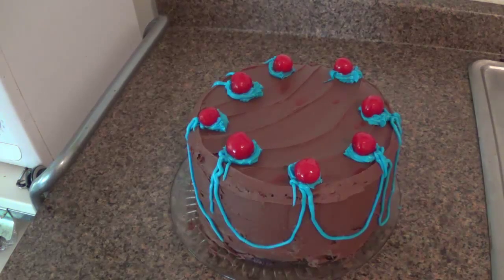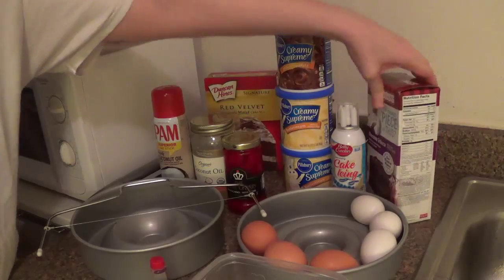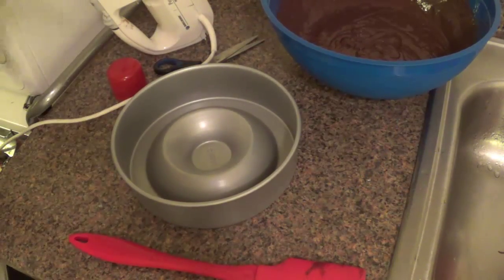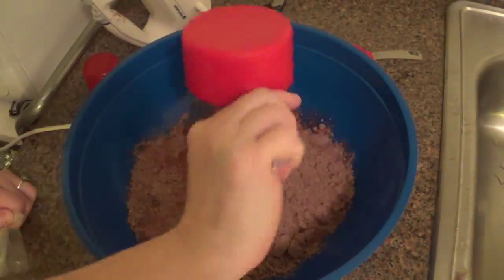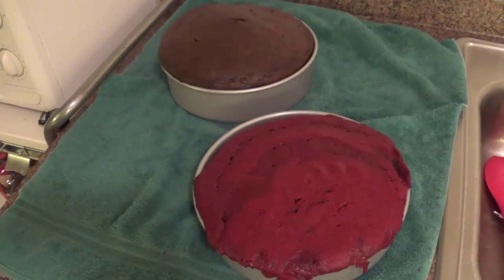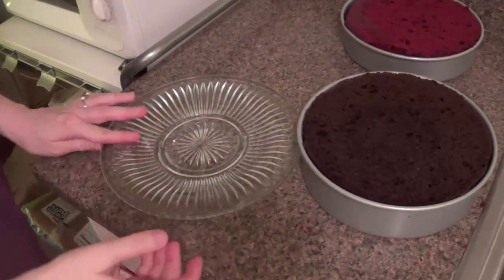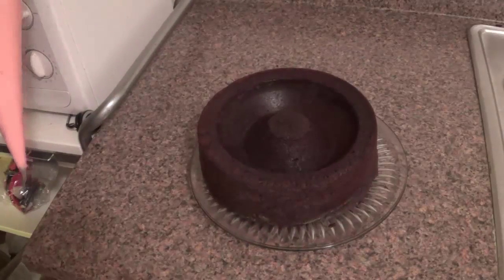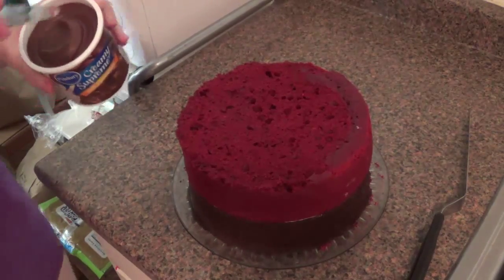Food Porn Friday Episode #26: The Cake Is A Lie!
This week I do my own version of the Portal cake!

What you need:

1 box Duncan Hines Red Velvet cake mix
1 box Cake Boss Chocolate Trifecta cake mix
6 large eggs
1 1/4 cup of vegetable oil
2 cups of water
1 container of chocolate frosting
2 containers of butter cream frosting
red food dye
no stick cooking spray
Cake leveler
Wilton's Heart Tasty-Fill Pan

1. Follow the directions on both cake mix boxes.

2. Pour mixes into pans and bake for 30 minutes. Poke with knife. If it comes out clean, your cake is done!

3. Mix a few drops of red food dye into your butter cream frosting until you achieve the desired shade of pink.

4. Once both cake halves are cooled, pipe the butter cream frosting in the grooves of the cakes. Once that is done put them together.

5. Frost and decorate

Where to buy the Heart Tasy-Fill Pan!

Follow me on Ello!

Questions?

New blog four times a week!

New videos on my YouTube channel every Thursday and Friday!

New podcast every Saturday @ 2 p.m.